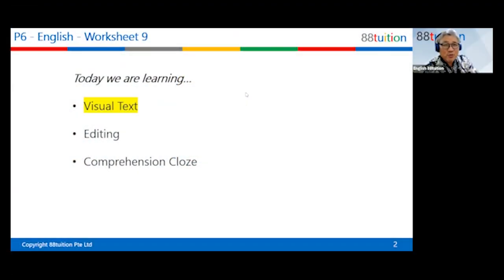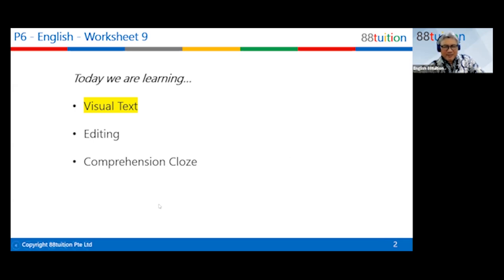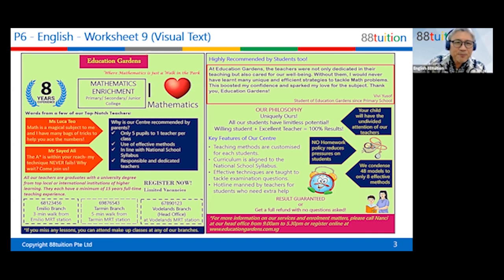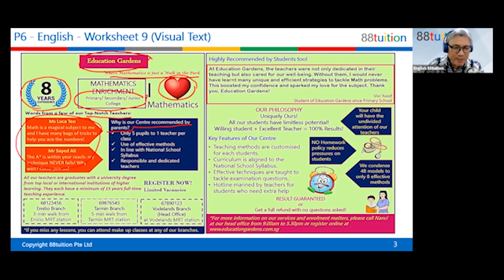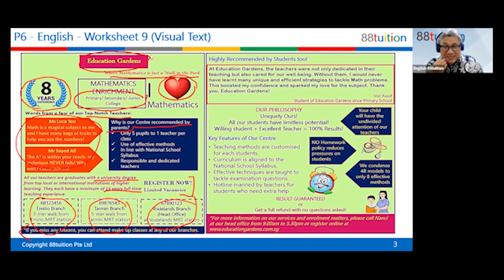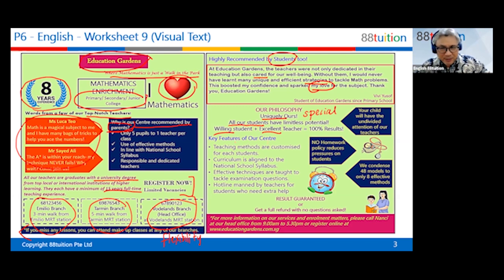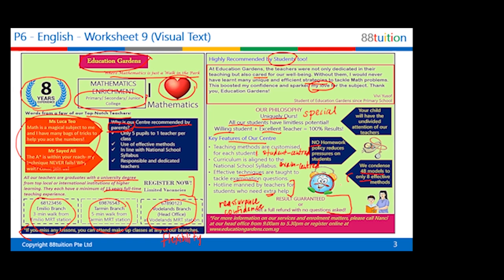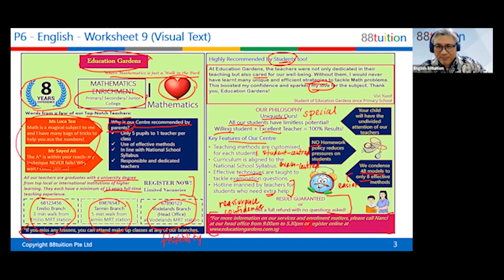P6 - Group A - English - Tutorial 9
Highlights Of This Tutorial :

• Visual Text
• Editing
• Comprehension Cloze